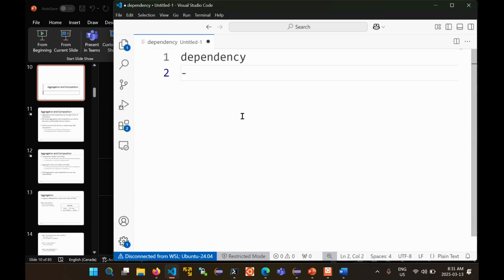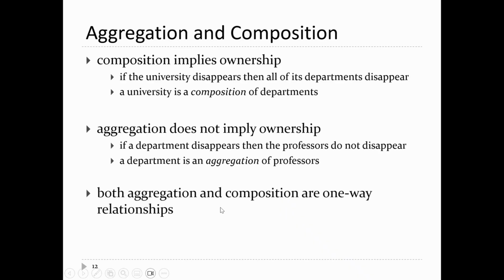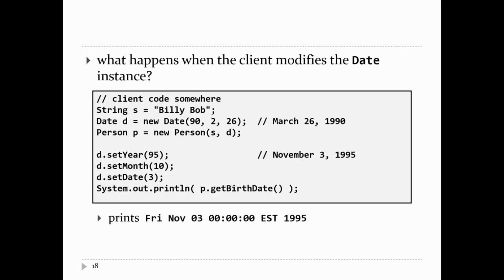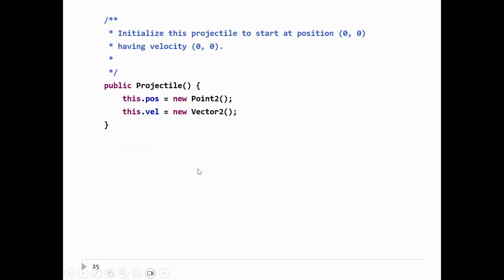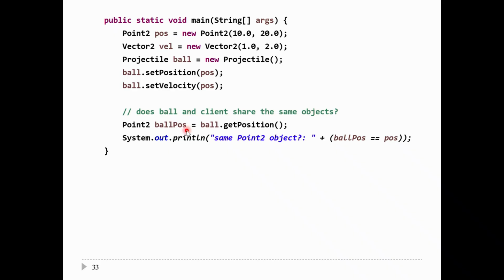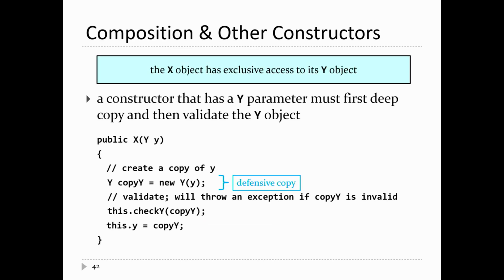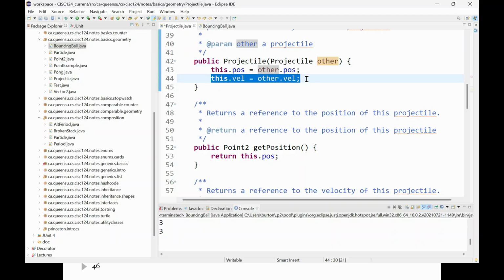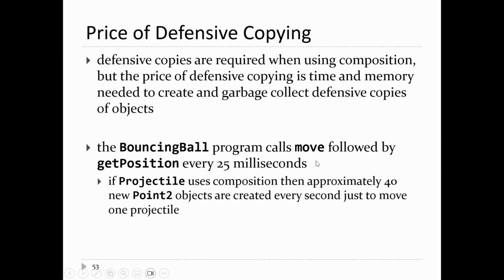2025-03-13 Relationship between classes (composition)